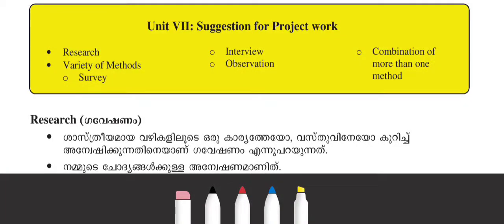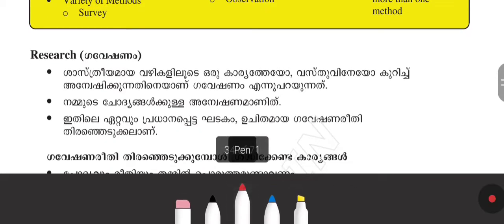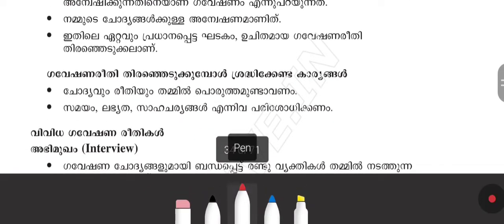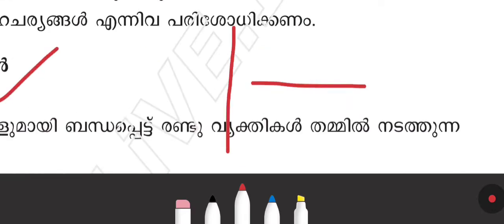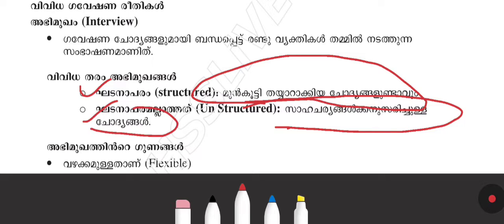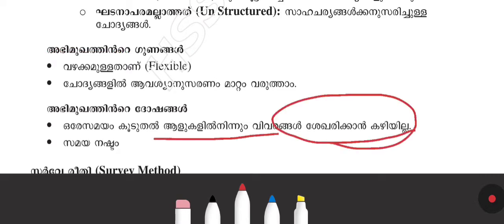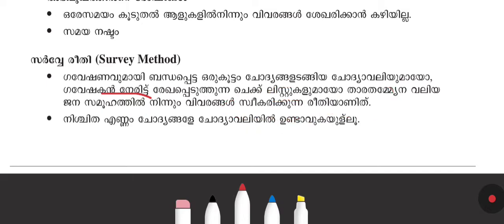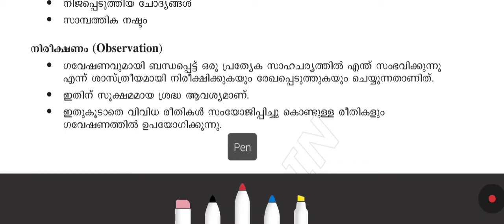Plus Two Sociology Chapter 7 Focus Area | Suggestion for Project work | +2 Sociology Class